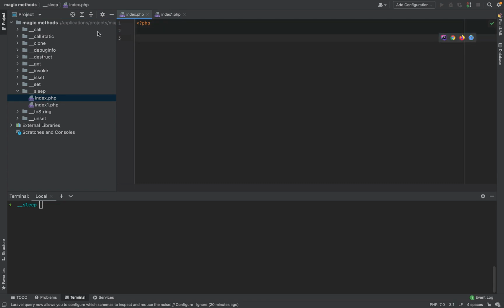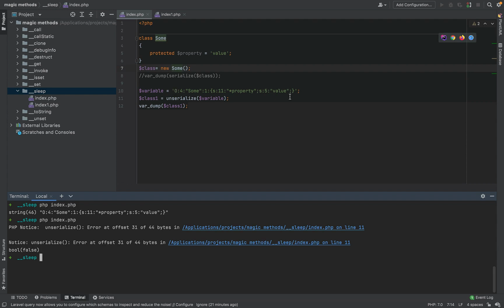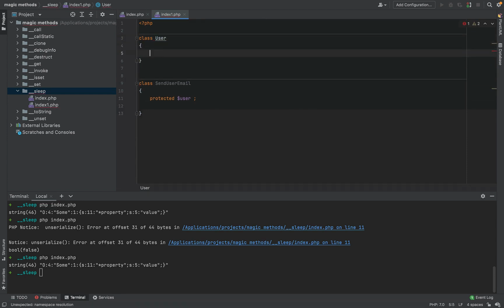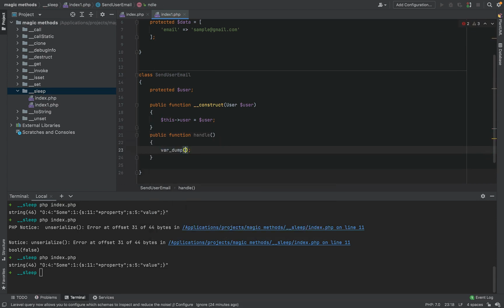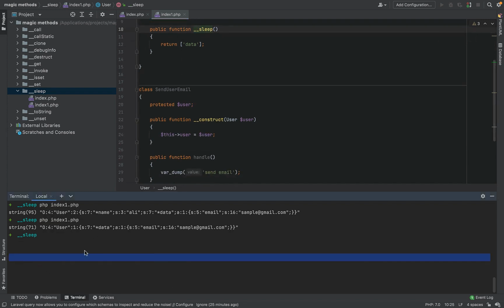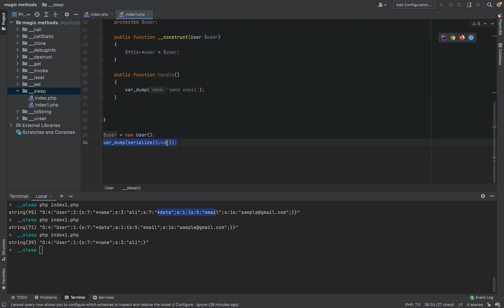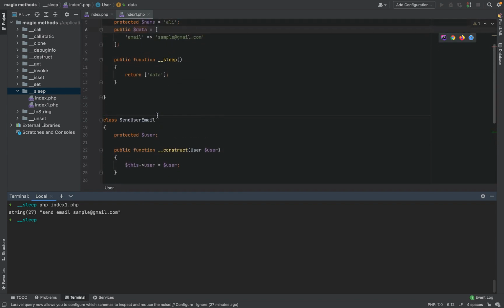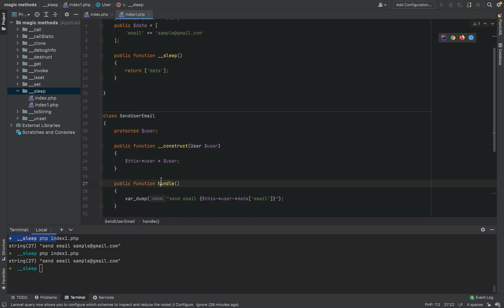What is php __sleep() magic method